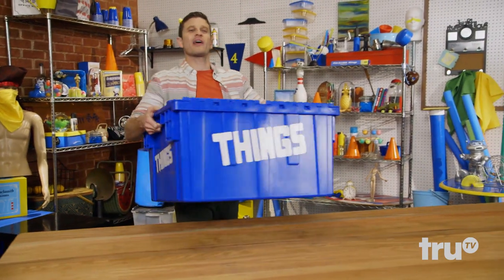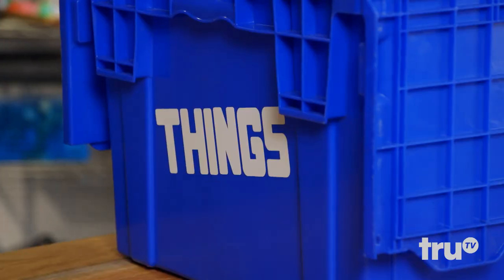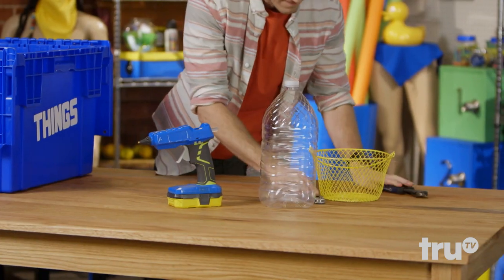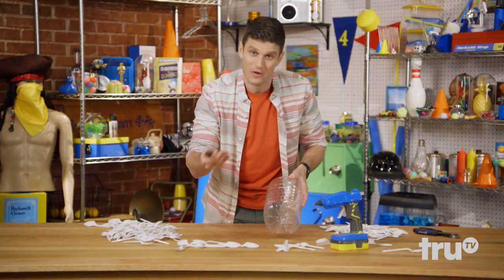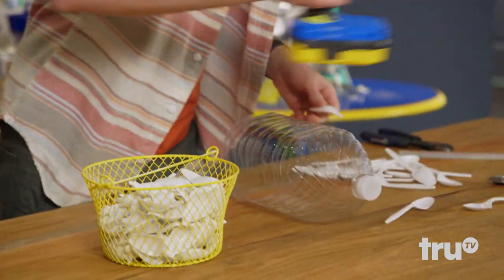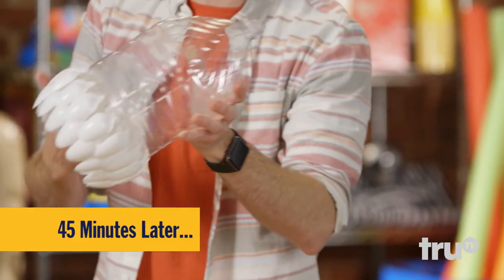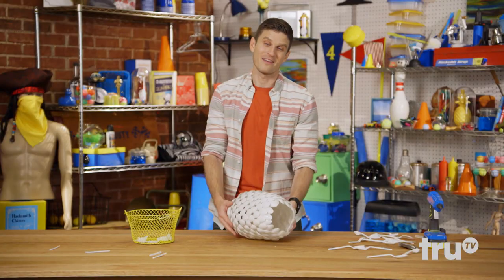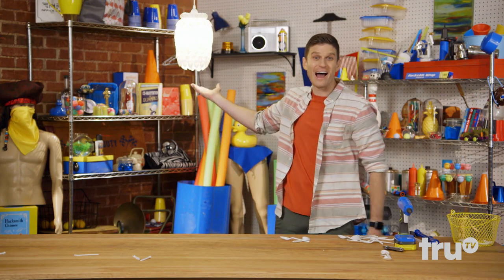Hack My Life - Let’s Make a Thing: Spoon Lamp | truTV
Save the planet and reuse all your plastic spoons from takeout to make a chandelier.